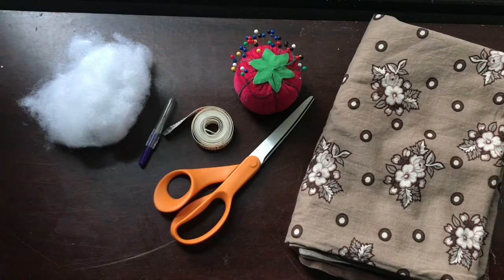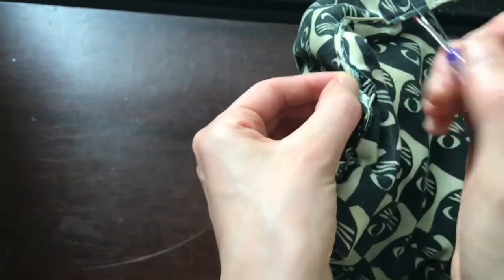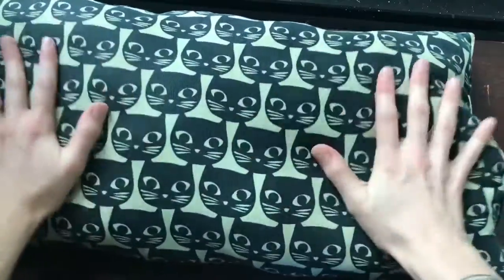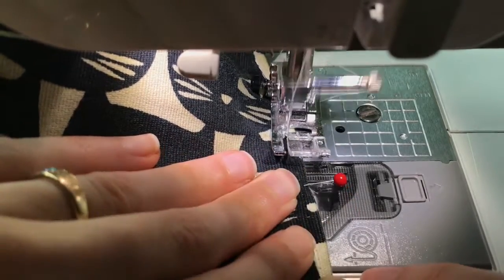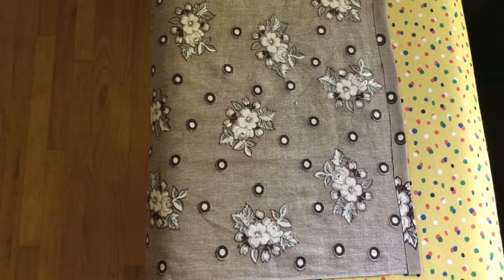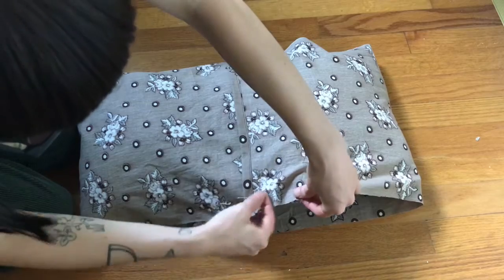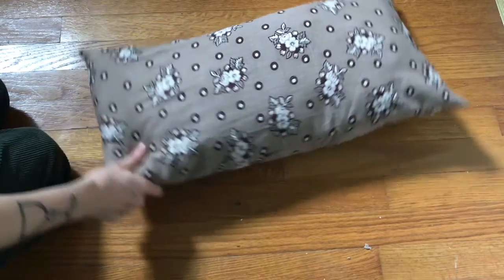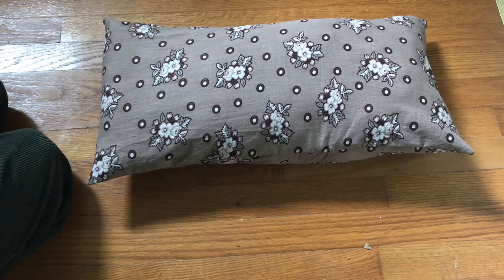Sew What Quarantine Craft: Throw Pillows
Have old throw pillows you want to spruce up or replace? Ellie from our 4th Floor Sewing Lab has you covered! She's going to show you how to revamp a throw pillow with a new look. Here's what you'll need:
- polyfill/stuffing
- a seam ripper
- flexible measuring tape
- sewing pins
- fabric scissors
- fabric
- an iron
- a sewing machine